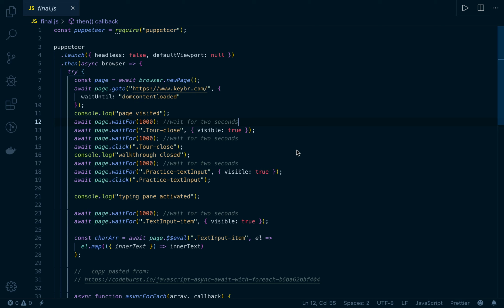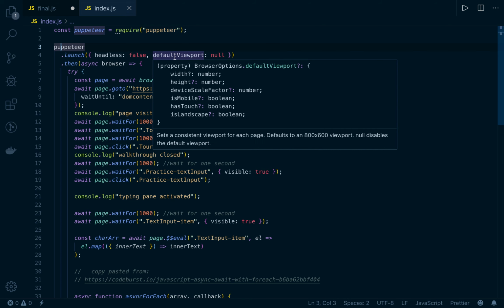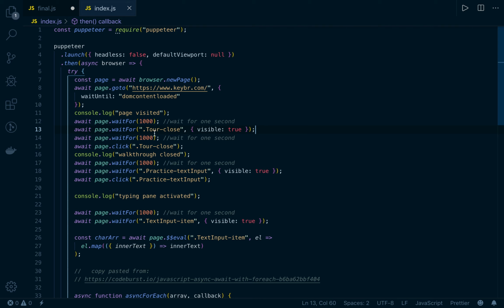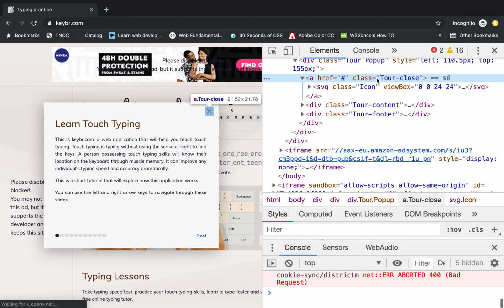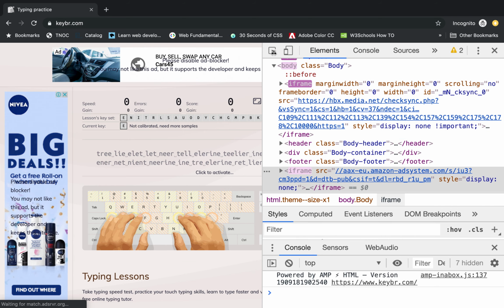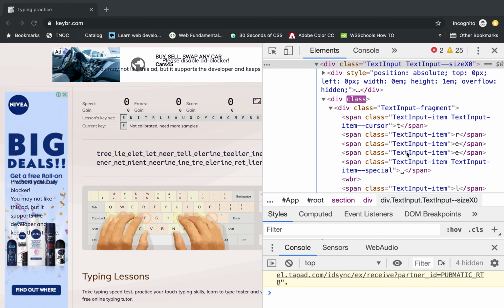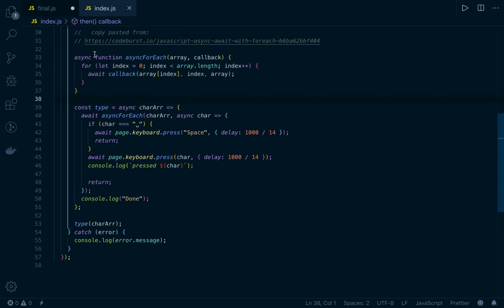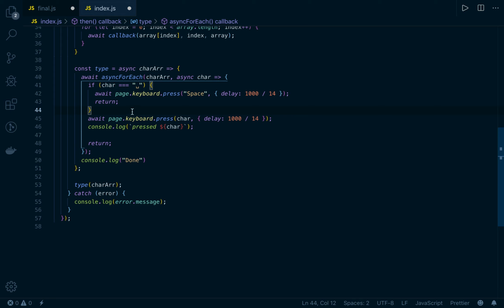Topping a Typing Speed Leaderboard with Puppeteer